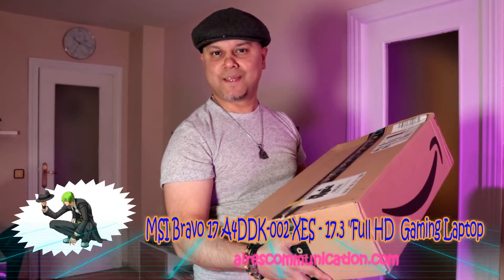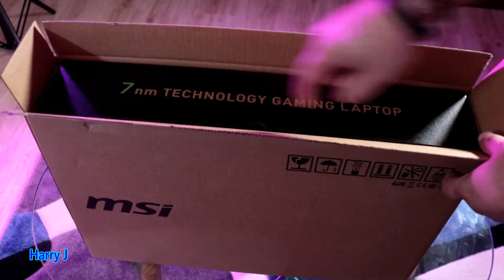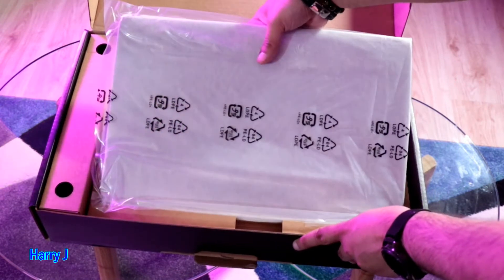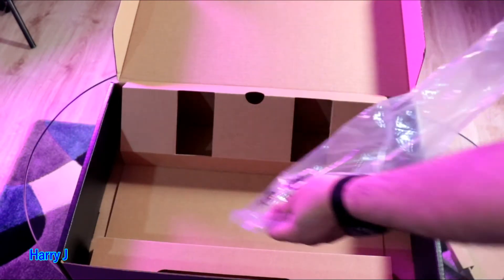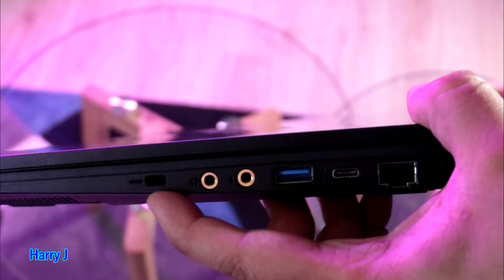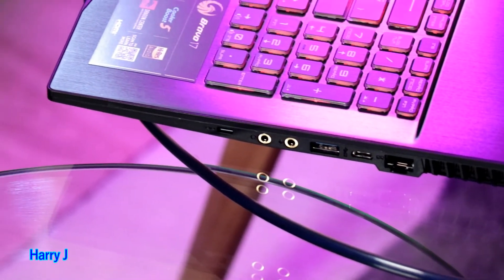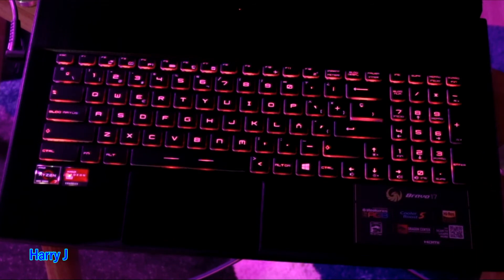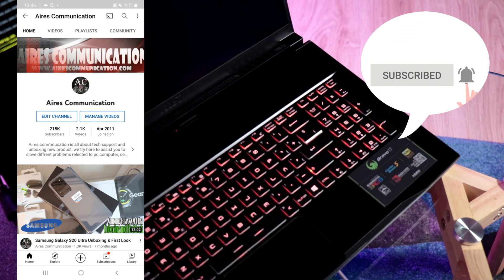MSI Bravo 17 A4DDK Gaming Laptop AMD Ryzen 7 4800H, 16GB RAM, 1TB SSD unboxing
MSI Bravo 17 A4DDK 002 XES Gaming Laptop AMD Ryzen 7 4800H, 16GB RAM, 1TB SSD unboxing

Price:

1.126,36 €  Euro
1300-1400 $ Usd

CPU manufacturer AMD

Computer memory size 16 GB

Hard Drive Size 1 TB

Graphics card brand AMD

Bravo 17 Series A4DDK-002XE
AMD Ryzen 7 CPU Model

Brand MSI
Manufacturer MSI COMPUTER
Bravo 17 Series A4DDK-002XES
Package Dimensions 51.4 x 34.6 x 11 cm; 4.32 kilograms
Batteries 1 Lithium Ion required (s), included (s)
Item model number 9S7-17FK12-002
Color Black
Form factor Laptop
AMD processor manufacturer
Processor Type AMD Ryzen 7
Processor speed 2.9 GHz
Number of processors 8
RAM capacity 16 GB
DDR4 memory technology
Computer memory type DDR4 SDRAM
Maximum memory supported 16 GB
Hard Drive Capacity 1 TB
Description of SSD hard drive
Dedicated graphics card description
Graphics Memory Type GDDR6
PCI-E graphics card interface
Number of USB 3.0 ports 4
Optical disc type No Optical Drive
Operating System No Operating System
Batteries included Yes
Lithium battery energy content 51 Watt-hours
Lithium battery packaging Batteries inside equipment package
Number of lithium ion batteries 3